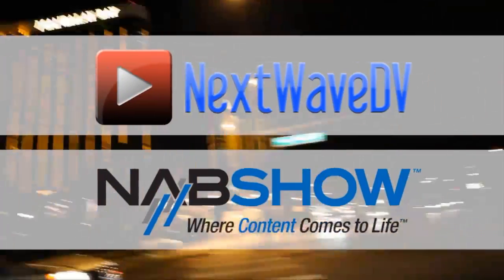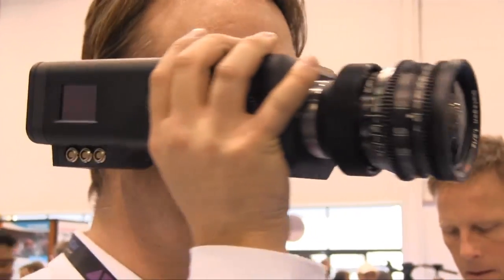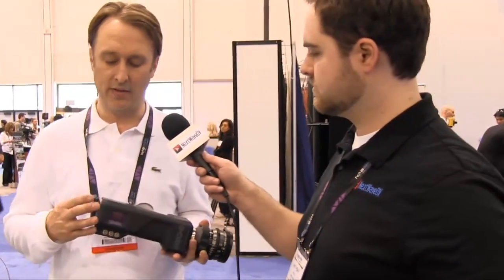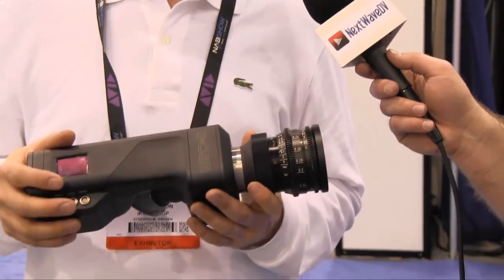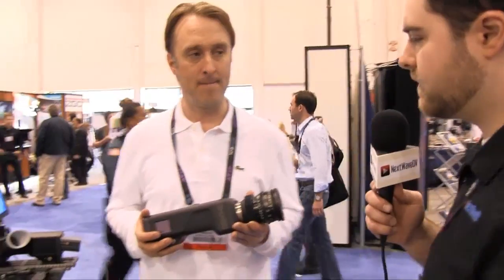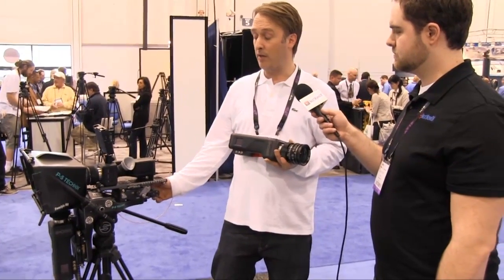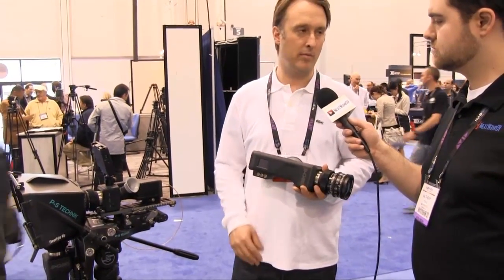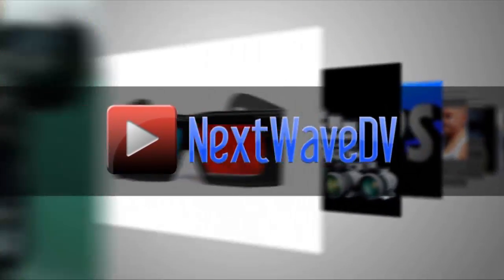NAB 2011: ikonoskop dII and 3D digital cinema cameras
We check out ikonoskop's dII camera along with their 3D rig.